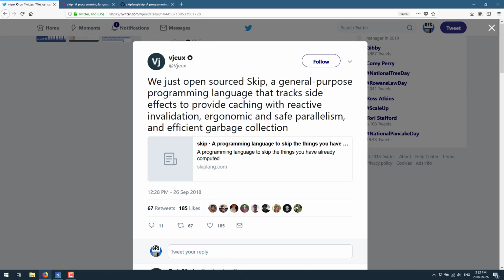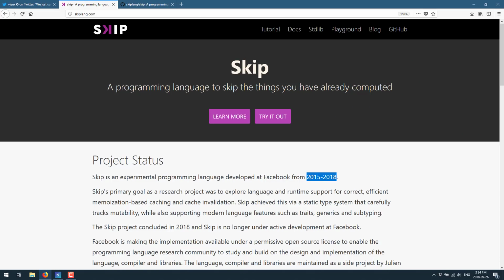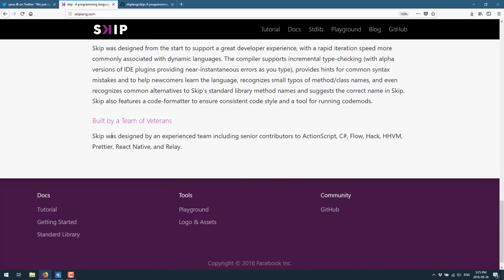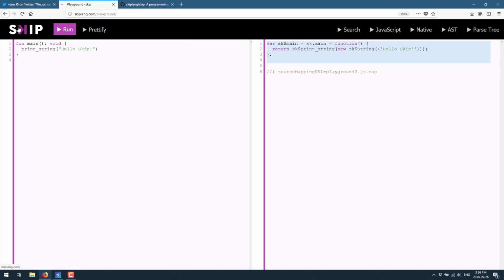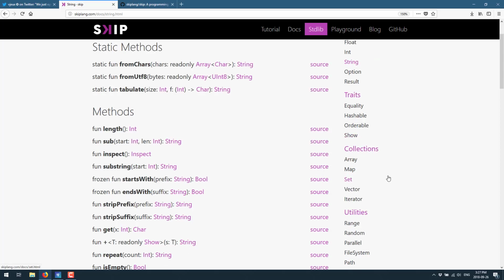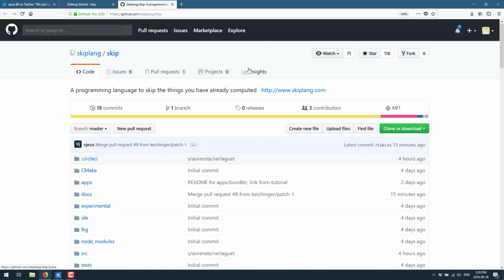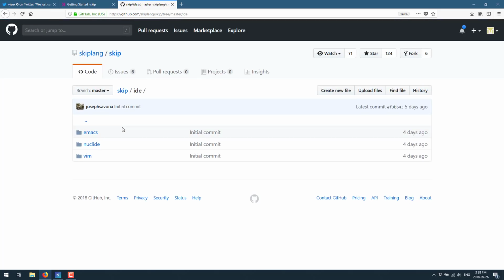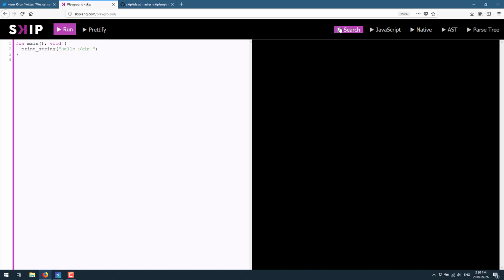SKIP -- A New Programming Language From Facebook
SKIP is a new (to the public) general purpose programming language that was developed over the last 3 years at Facebook.  It was previously known as Reflex, but was renamed due to a naming conflict.  It is open source and available on Github under the MIT license.